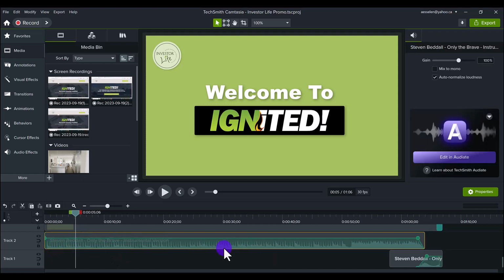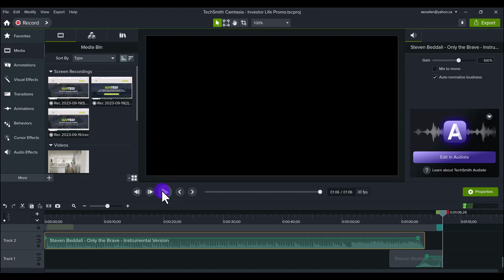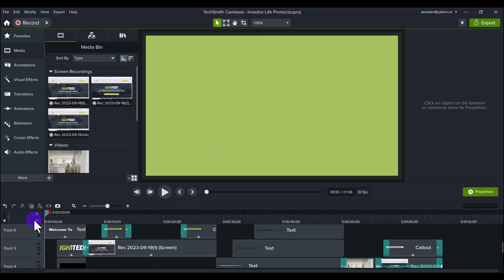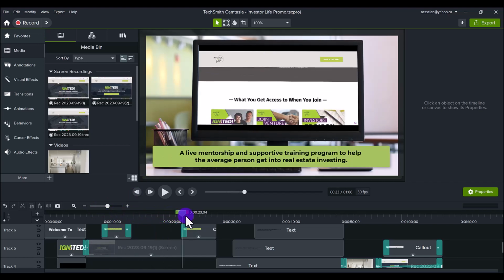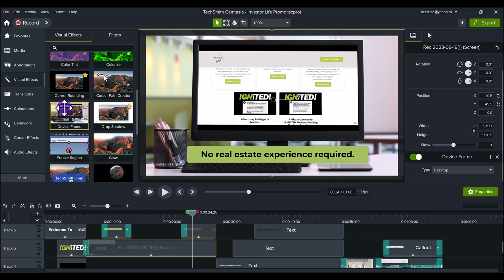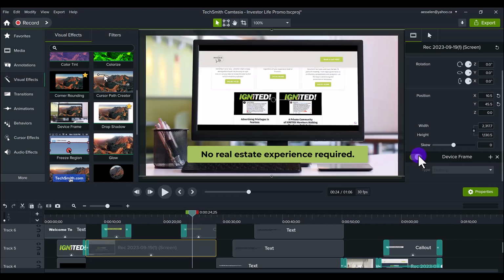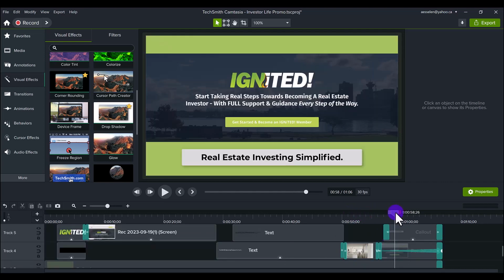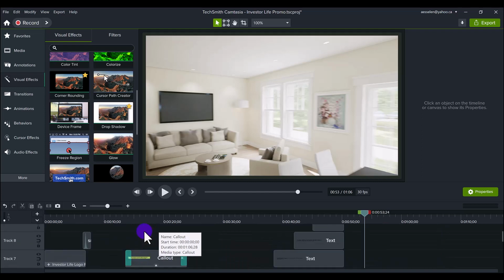Camtasia: How I Edited a Client Promo Video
Camtasia // Recently I edited a promo video for a client and it was for an event they were putting on... Here's how I edited it in this Camtasia tutorial.

🎥 ➤ OUR FILMING GEAR:

✦ Cameras:

1. DSLR Camera: Canon M50

2. Webcam Camera: Logitech c930e

✦ Microphones:

1. USB Mic: Fifine Technology

2. Lapel Mic: PowerDeWise